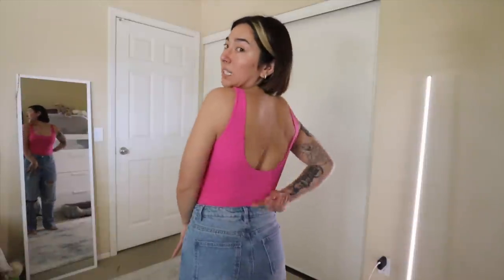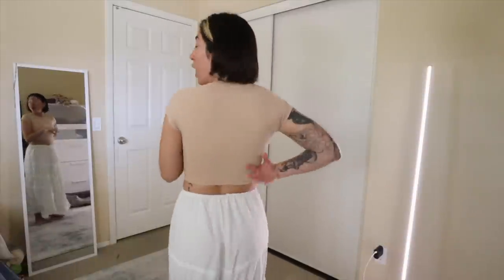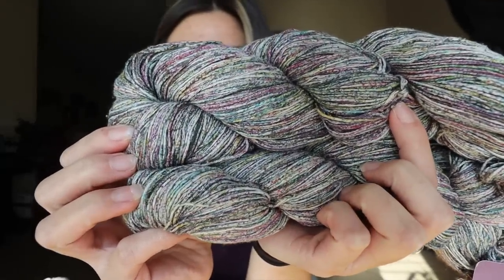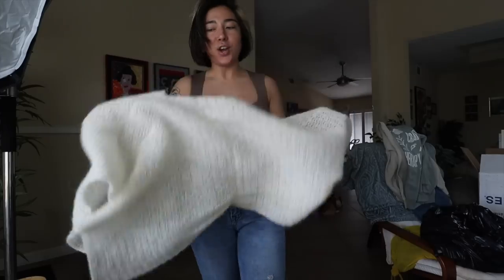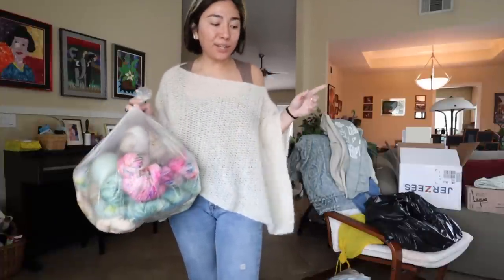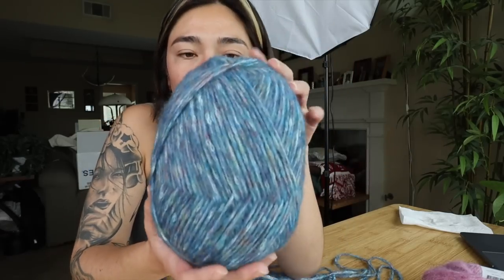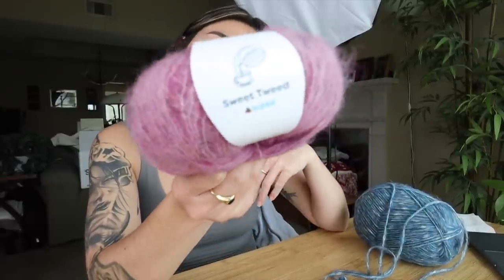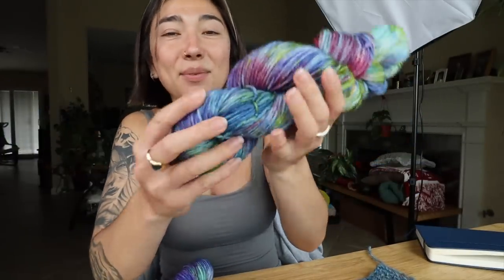full week of crochet with me | life as a crochet artist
shop Pumiey bodysuits on Amazon!
Square Neck Sleeveless
Sleeveless Backless Tank Top
Short Sleeve Crop Top

a fun little weekly vlog of my life as a full time crochet artist and content creator! spent most of my week crocheting, working on orders for my small handmade business, taking some self-care time outside with Mowgli, and dyeing yarn. thank you all for being here xoxo

TikTok ➩ @erinreiko